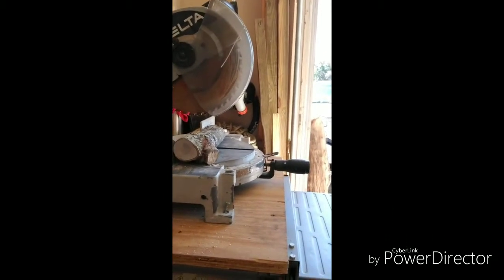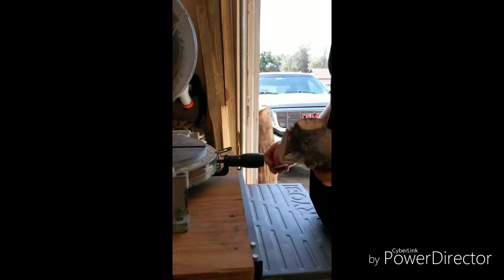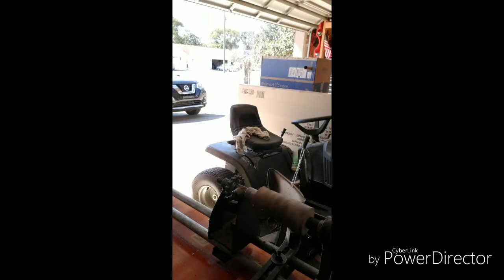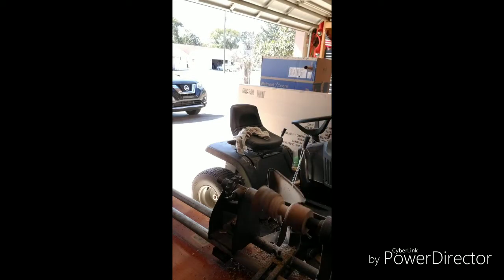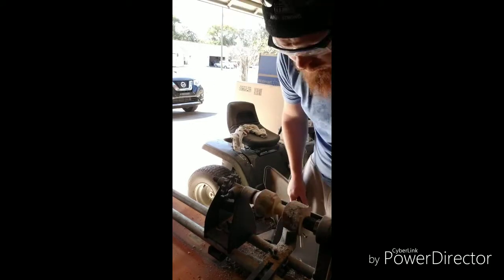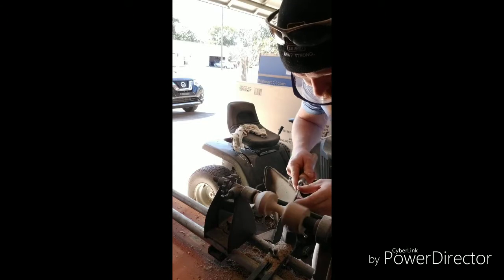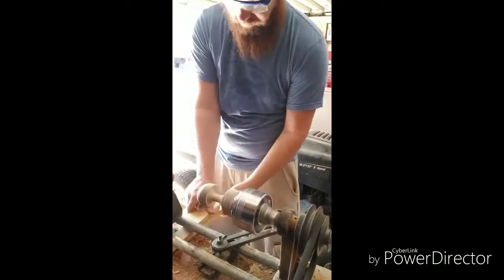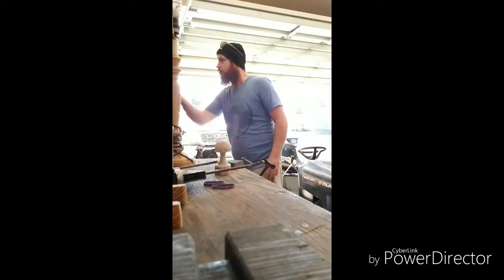Magnolia wood mushroom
Wood turning